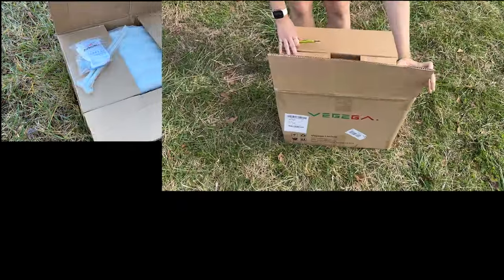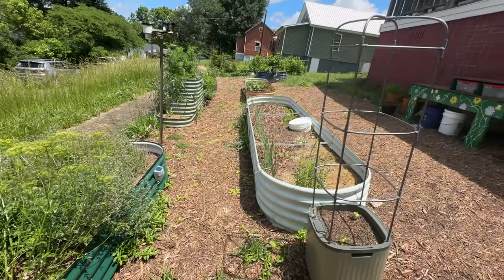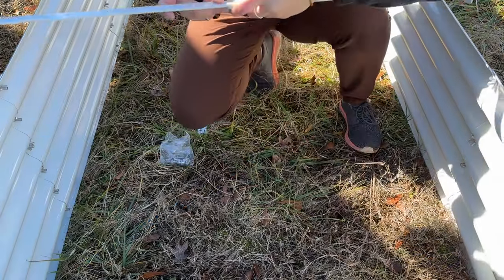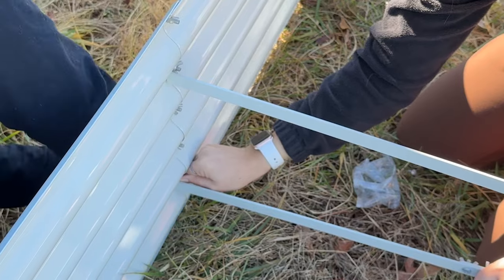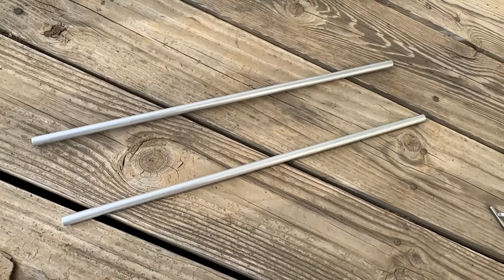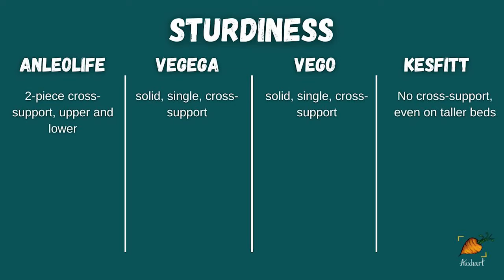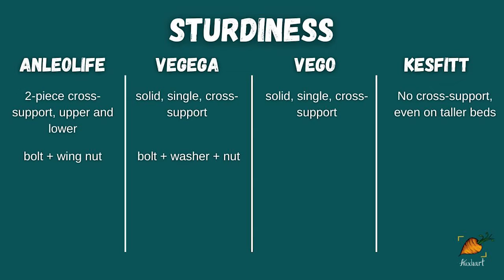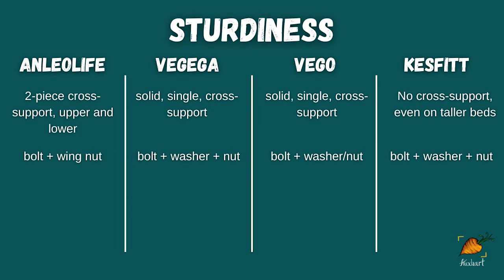The best metal raised bed company (an unsponsored review of 4 types of garden beds)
I'd love to add more brands to compare! Who else should I try out?

Welcome to Auxhart Gardening! I’m Rachel, a small-scale southern gardener growing near Clemson, SC, zone 8a. I mainly garden in-ground, with containers as secondary production spaces.